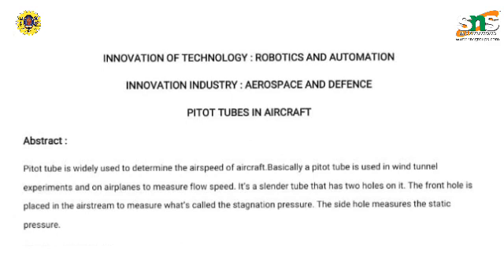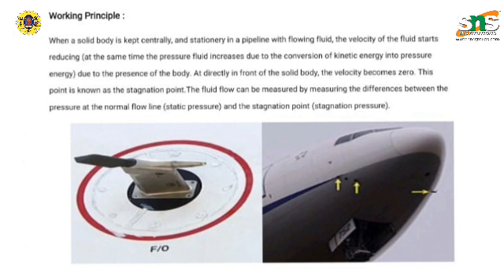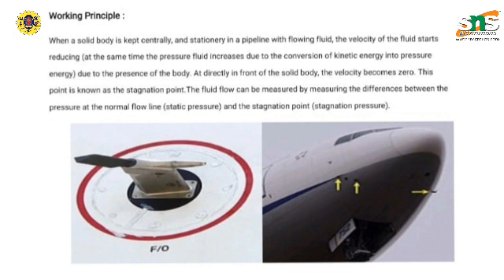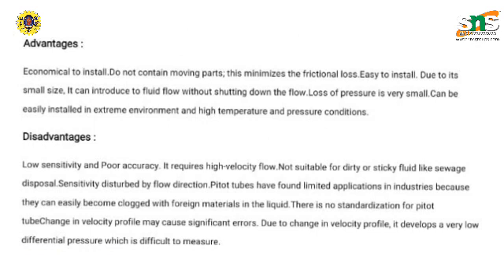ARTICLE WRITING PITOT TUBES IN AIRCRAFT